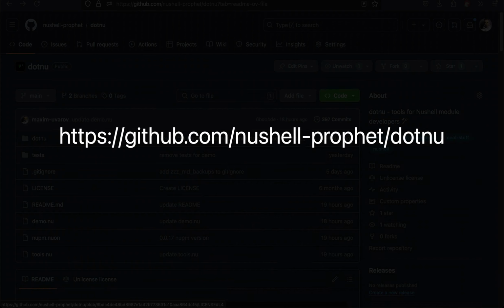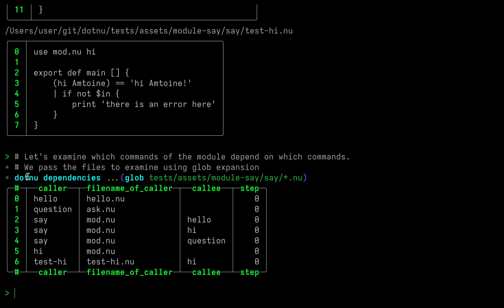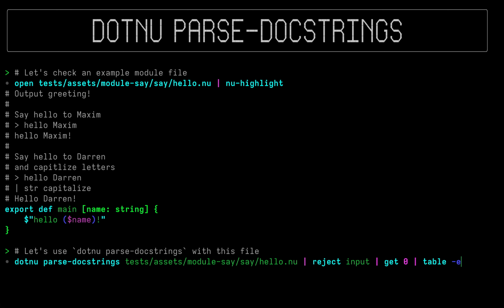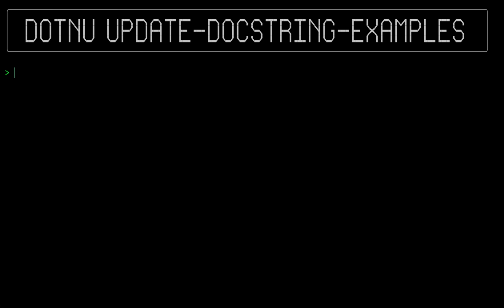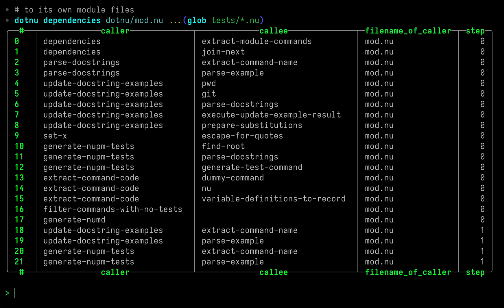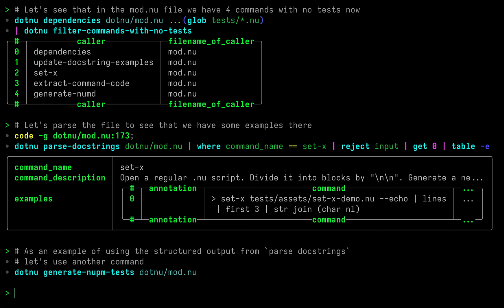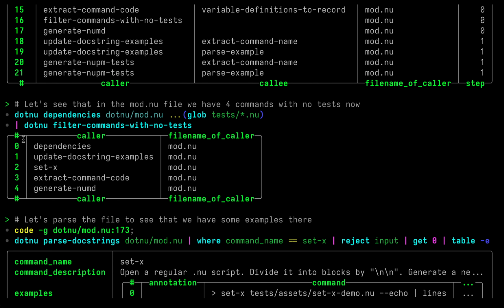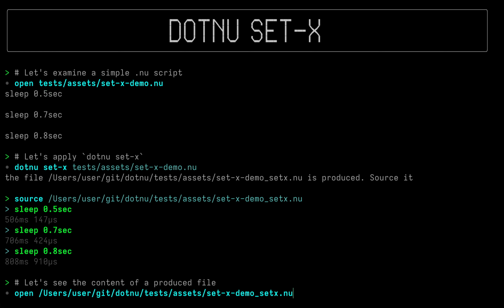dotnu - Convenience tools for interacting with the code of Nushell modules and scripts. ⏎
dotnu - programmatically interact with Nushell modules and scripts